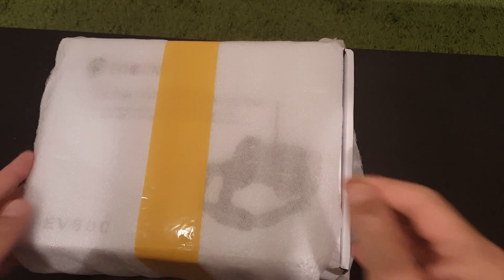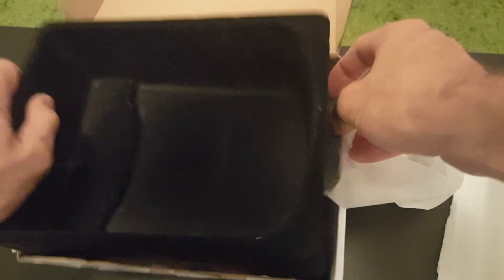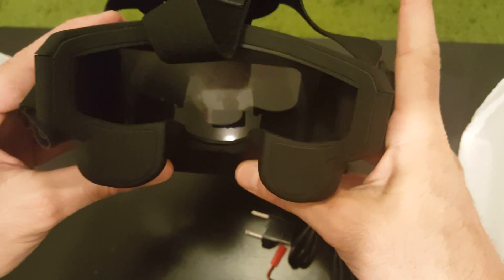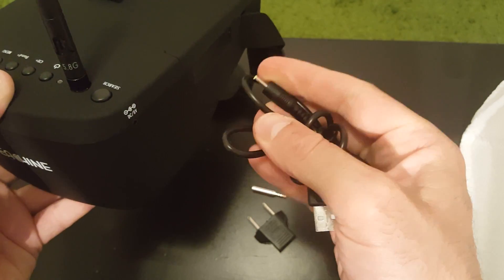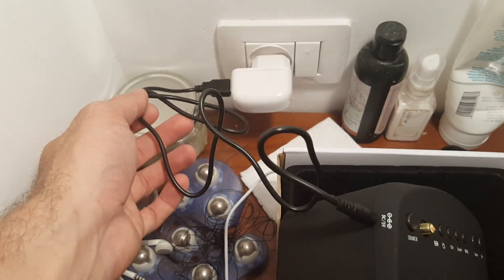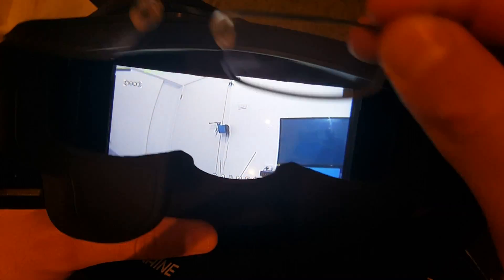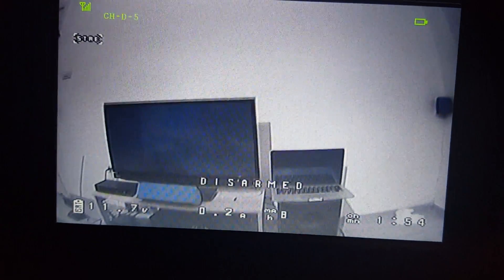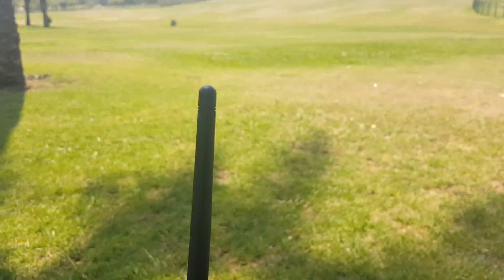Eachine EV800 5 Inches 800x480 FPV Goggles 5.8G 40CH unboxing and review (from banggood.com)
Specification

Brand name
  Eachine
Item No.
  EV800
Screen
Screen resolution: 800*480 (No blur after enlarge by the lens)
Screen brightness: 600cd/m2 with special high brightness backlight LED for outdoor FPV
View Angle: 140/120 degree(Horizontal/Vertical)

Lens
3x boost of the video to acquire intense feel-in-there video;
92% transparent rate no distort of light;

Battery and recharge
Built-in 3.7V/2000mAh battery;
Each battery circle offer around 3.5hr working time;
5-12V wide recharging voltage range, typical recharging voltage is 5V
Accepts 5V power banks or 2S(7.4V)/3S(11.1V) battery as back-up power to have long working time

Receiver
Build in 5.8G 40CH Raceband receive

                                                  Frequency Table
Frequency Band A 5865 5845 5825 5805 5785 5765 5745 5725
Frequency Band B 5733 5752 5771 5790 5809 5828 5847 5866
Frequency Band E 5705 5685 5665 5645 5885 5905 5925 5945
Frequency Band F 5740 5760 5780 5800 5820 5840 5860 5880
Frequency Band R 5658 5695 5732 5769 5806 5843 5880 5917
Body
Dimension: 180x145x82mm
Weight: 375g with 3.5hr 2000mAh battery
Belt: three-ways adjustable belt

Feature:
- Separable design, 5 inch screen can be used as small monitor on radio controller or with tripod;
- HD high brightness 5inch LCD specially tuned for FPV racing;
- Built-in super sensitiveness 5.8GHz 40ch receiver, especially with RaceBand;
- Come with advanced auto-searching function ad show you the working frequency on screen;
- Built-in 3.7V/2000mAh battery, each full charge revive around 3.5hours working time;
- Wide range re-charge voltage 5-12V, power banks or 2S/3S batteries can be used as back-up power sour, to prolong the working time;
- Ergonomic design fit your faces;
- Super-wide visible angle up to 82 degree;
- 92% transparent lens adopted, no distort, no blur on the adage of screen;
- Light weight 375g with 3.5hr 2000mAh battery, RTF for any scale racing game.
- 5 inch 800*480px HD high brightness LCD

Package Included:
1 X EV800 FPV VR Goggles (Built-in 3.7V/2000mAh battery)
1 X Antenna
1 X USB charger
1 X User Manual
1 X Clean cloth